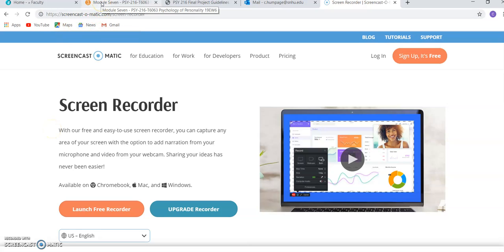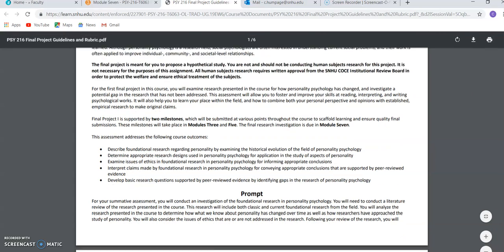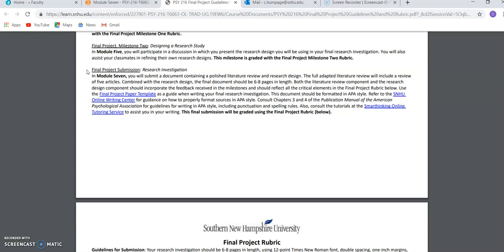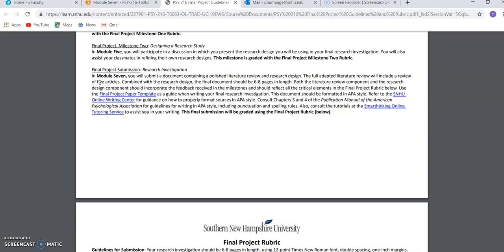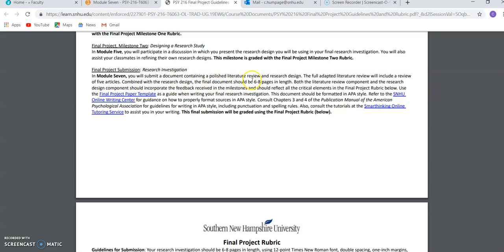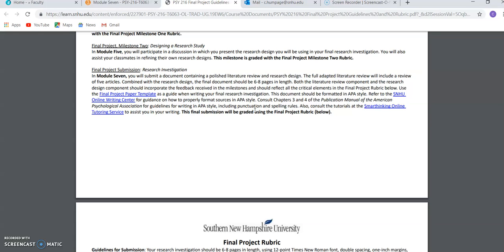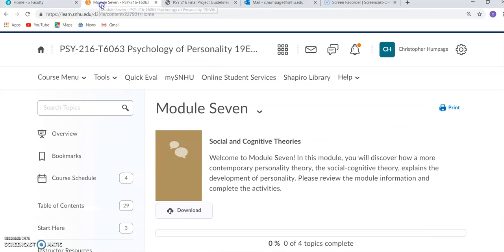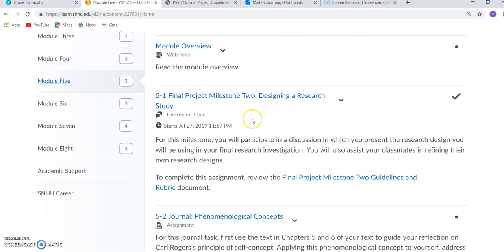7 2 Final Project Tips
A video with submission instructions and tips on the 7-2 assignment.